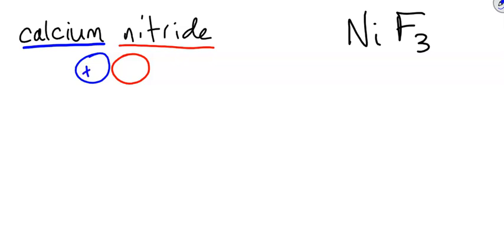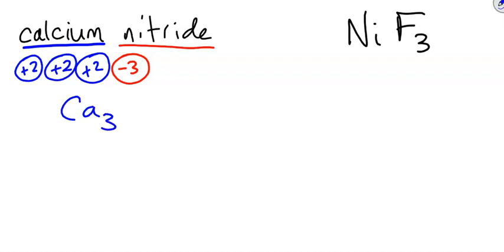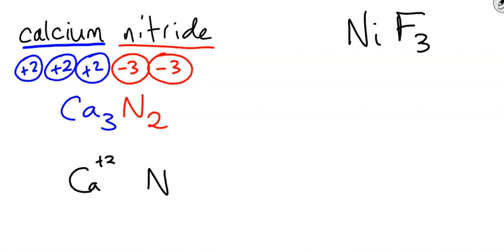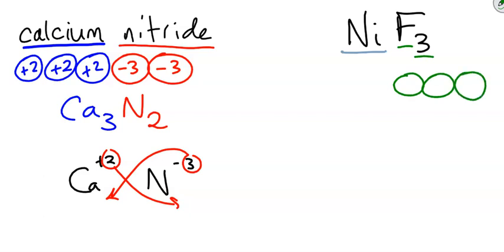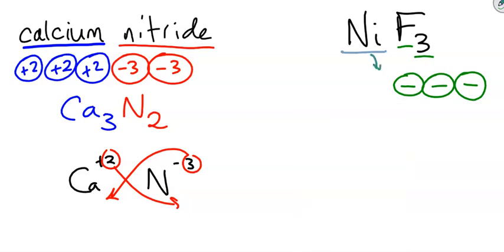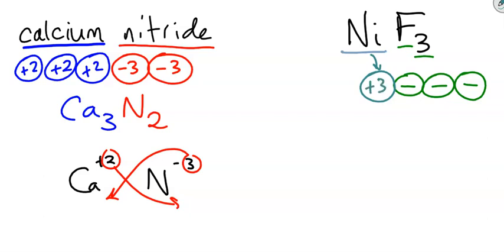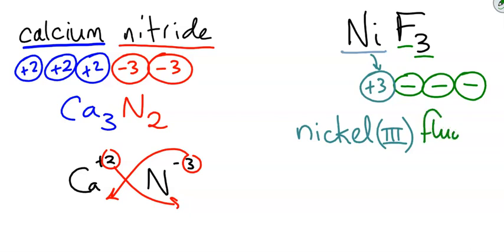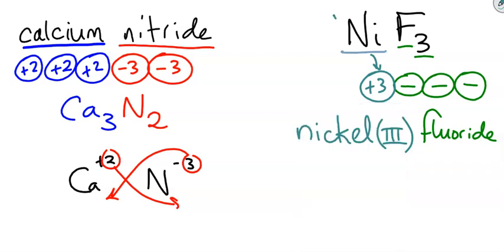SNC2P From Name to Formula and Formula to Name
This is a short how-to tutorial explaining how to find names and formulas for ionic compounds.  The trick to getting them right every time is to draw the simple particles.  This added step slows you down a bit to keep you on track to the correct final answer and promotes understanding of how and why these formulas exist, as we saw with the samples we looked at on the lab bench.